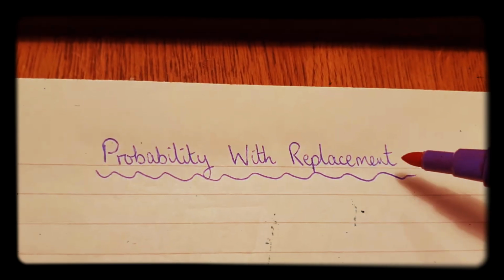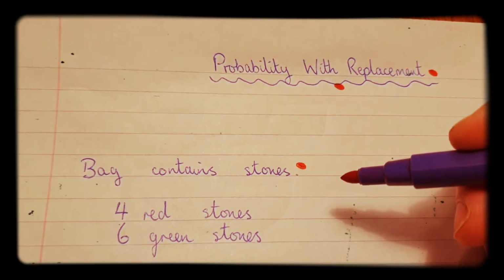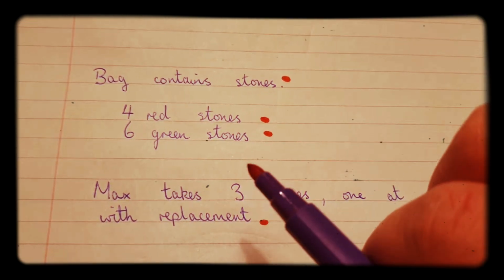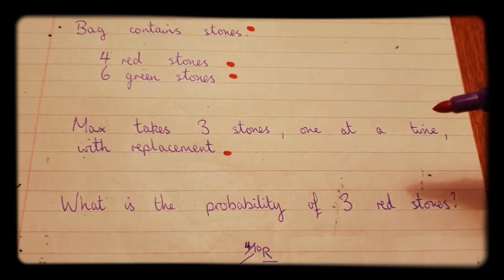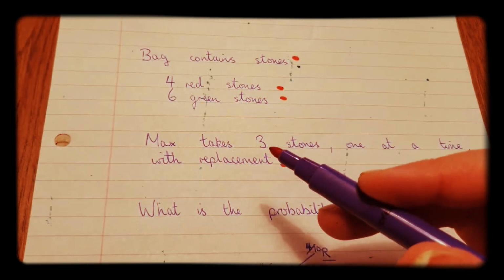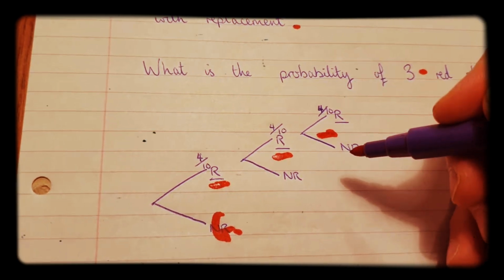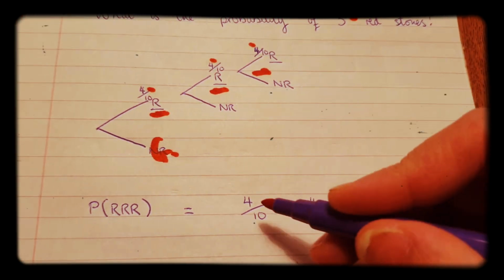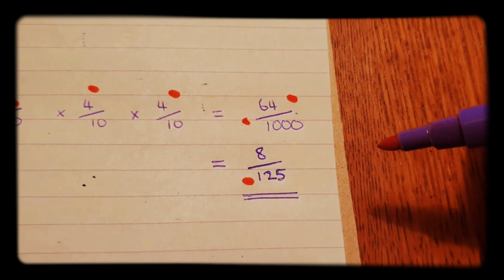STEP BY STEP REAL QUESTION PROBABILITY in 1min | Maths Help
Step by step maths revision video showing you a typical probability question.